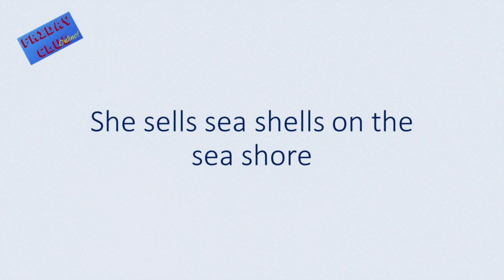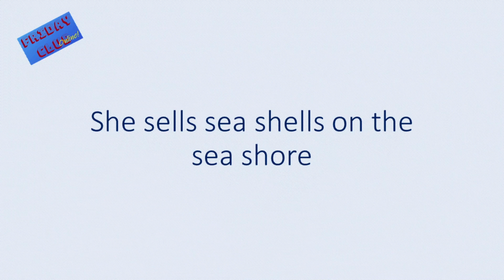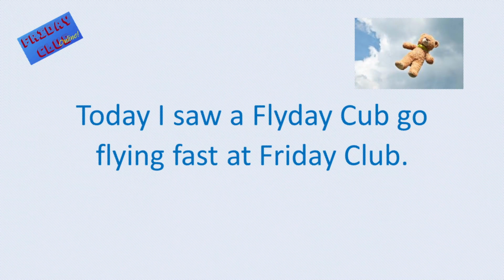Friday Club online (Fri 12 Feb)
Grhsfoij, floba babablob. Eh! Say what now? That's not clear at all...